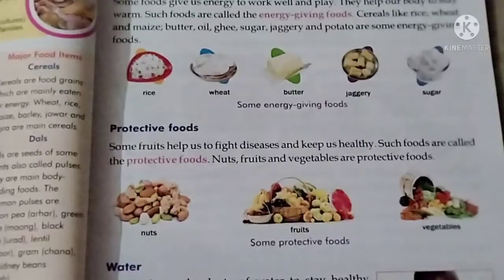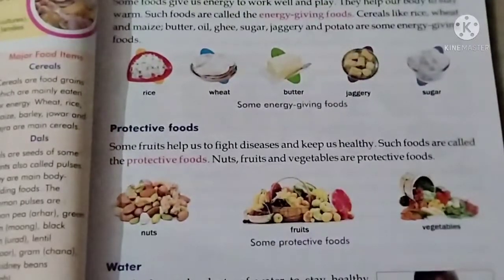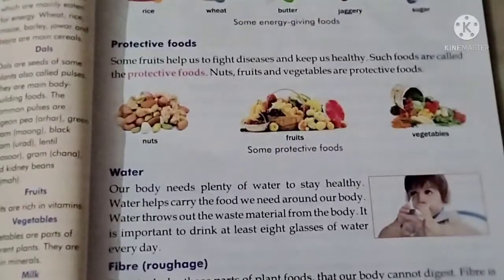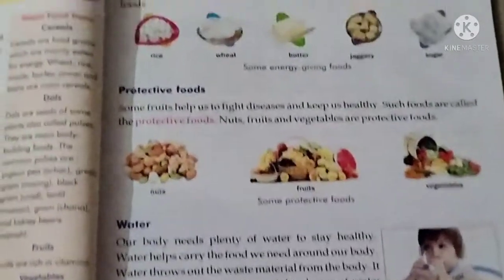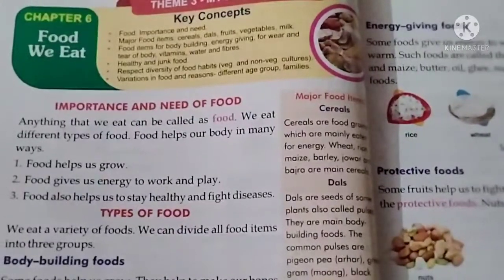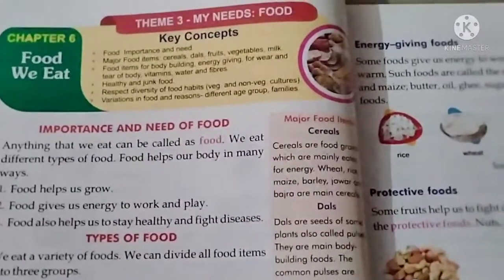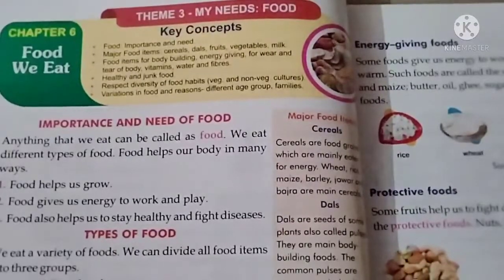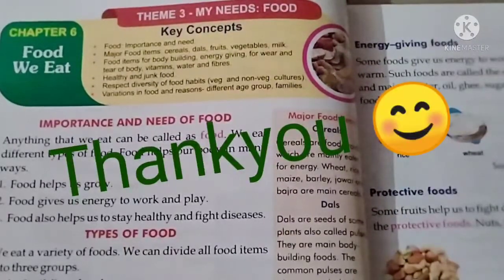Class 2, EVS, Chapter-6 (Explanation)